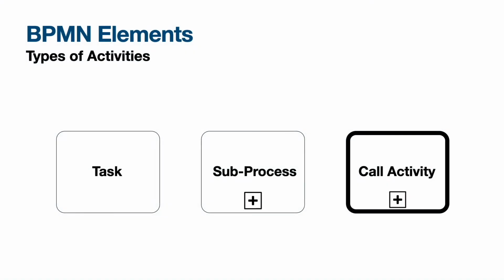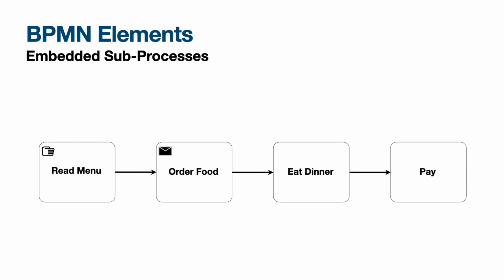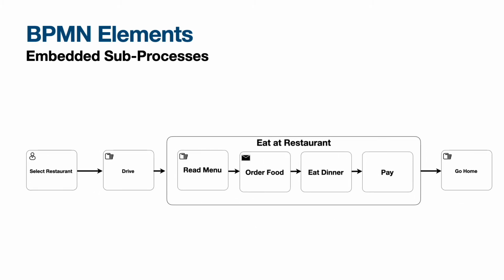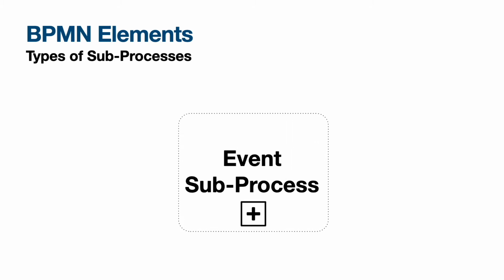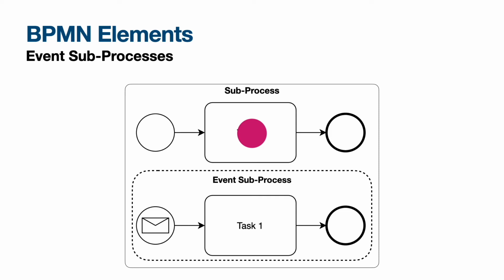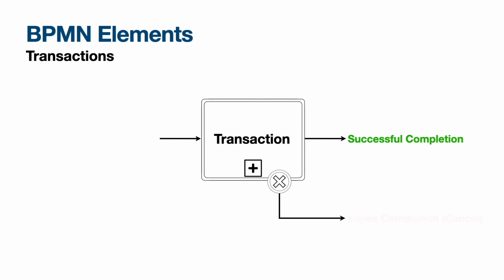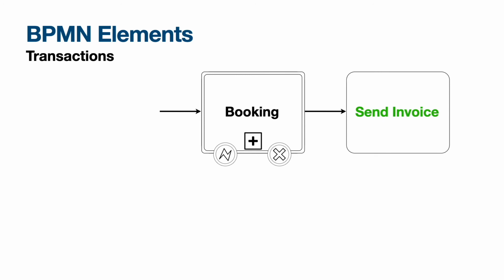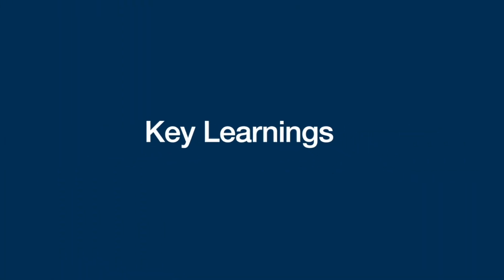Learn BPMN Activities Sub-Processes - Business Process Management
Learn the basics about Sub-Processes in BPMN. The Business Process Model and Notation is the leading standard for visualising business processes.

If you want to learn more about BPMN, feel free to have a look at my course on Udemy.